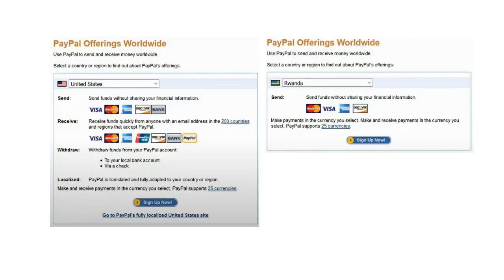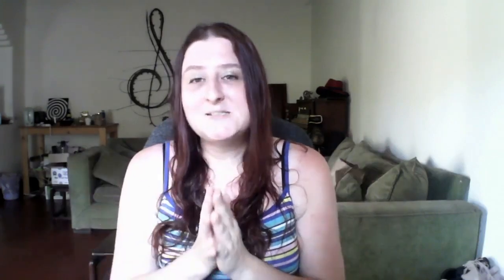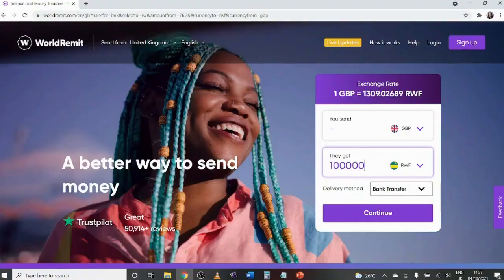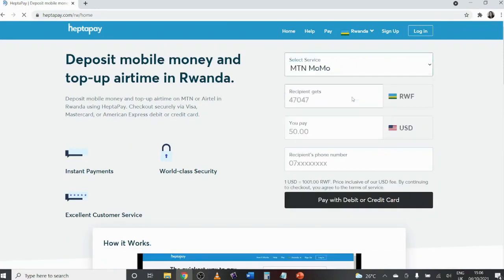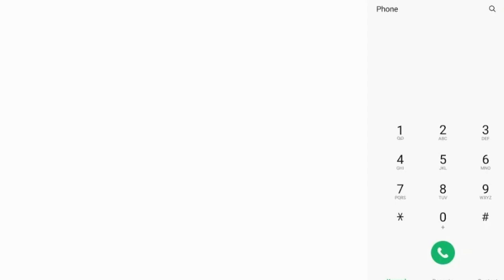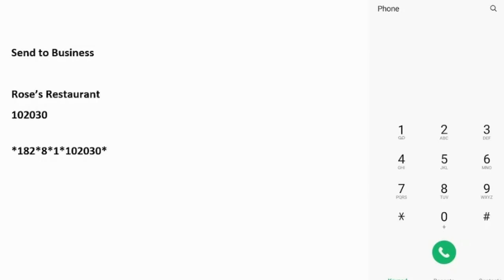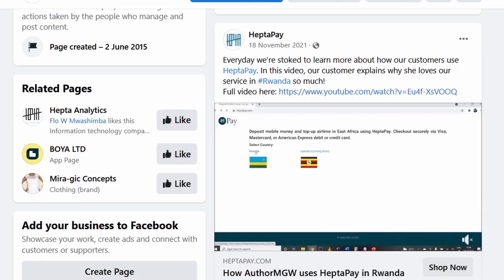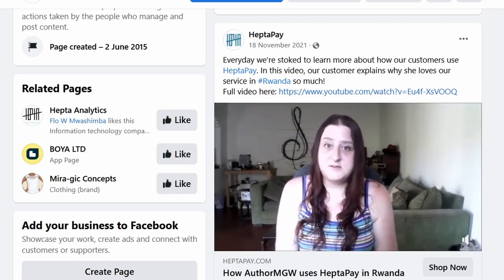How Mobile Money Works in Rwanda (MTN MoMo)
Dive into the world of Mobile Money (MoMo) with this comprehensive guide tailored for Africa! 🌍 In this video, I provide an introduction to how MoMo works, step-by-step instructions on topping up, and a walkthrough on sending money. Discover the convenience and impact of this digital financial solution.

However, it's not all smooth sailing — join me as I discuss some key considerations and things to be careful of, especially when using MoMo on a night out. Your financial safety is as important as the convenience MoMo offers.

🔄 UPDATE: To change the language to English on Momo (*182#), choose 6, 5, then ENG. For the standard MTN menu (*345#), choose 9.

Thumbnail pics from unsplash.com: John McArthur and Neil Soni.

ME